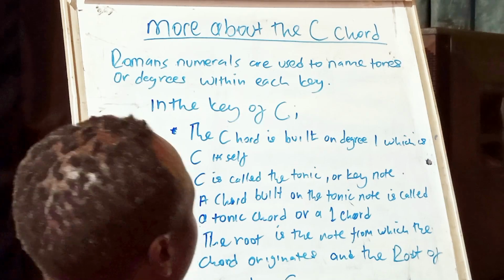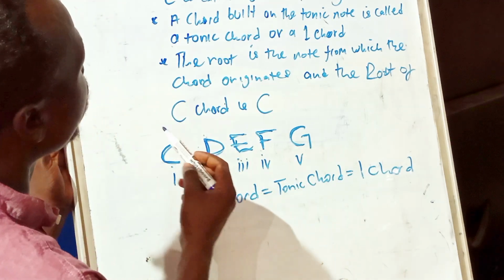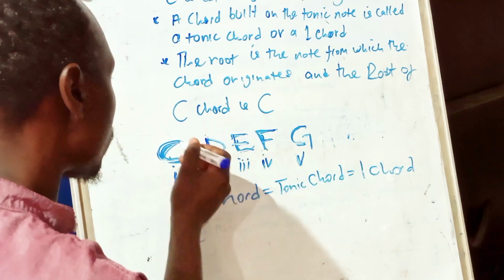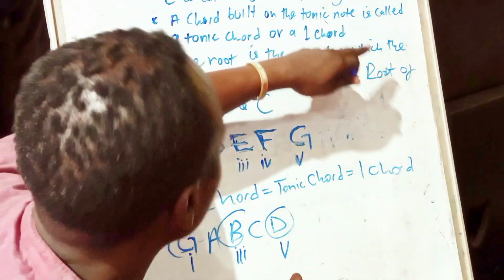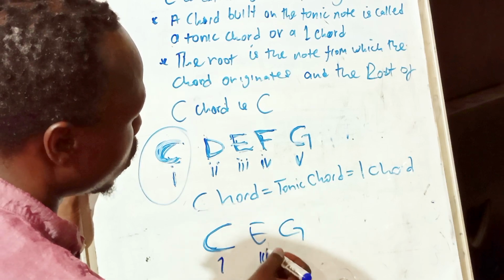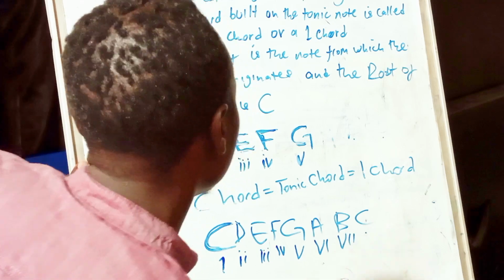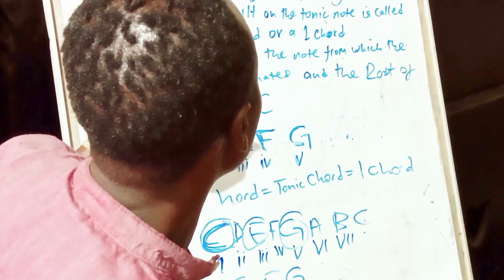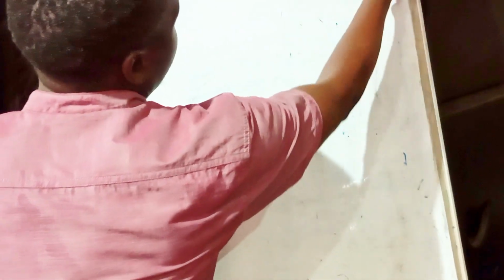More about the C chord for Beginners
This is a video about the C chord, it explains the theory behind its formation and where it gets its name C chord